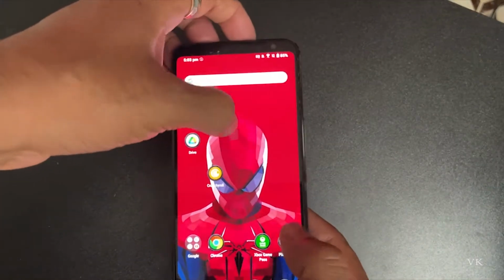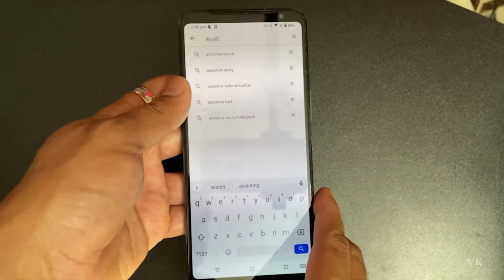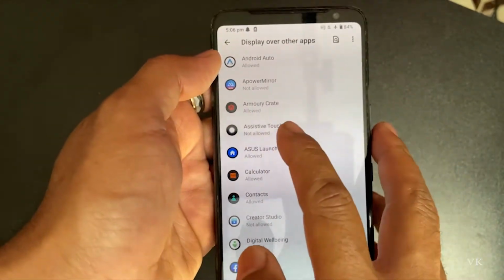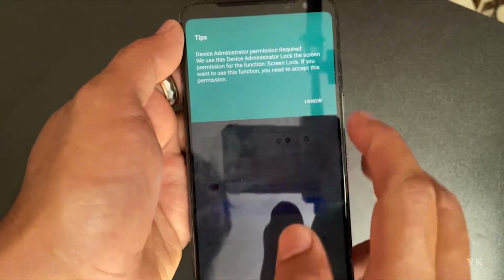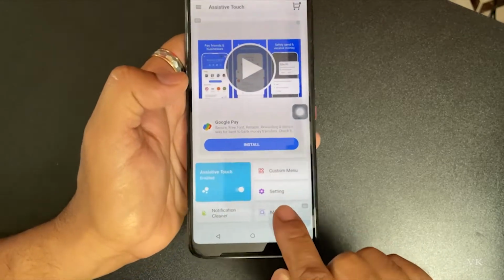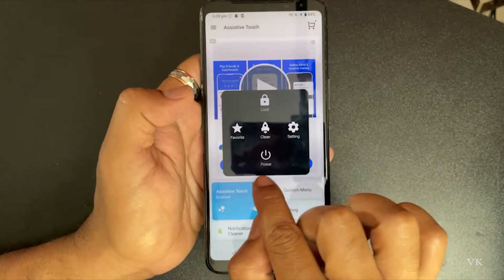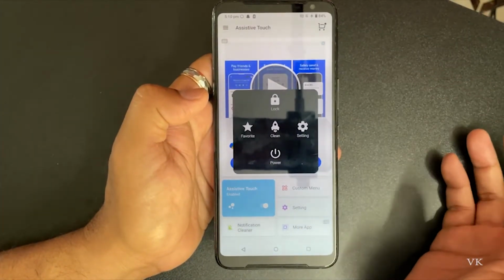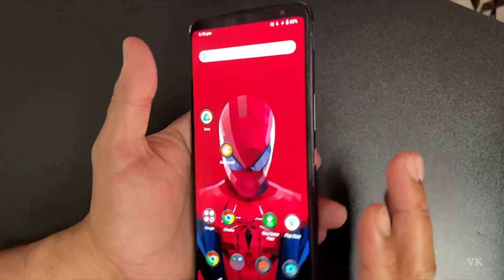How to TURN ON any Android Mobile Without Power Button - Broken Power Button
HELLO Guys, in this video, i am explaining that how to restart or power off your android mobile when power off button is not working.